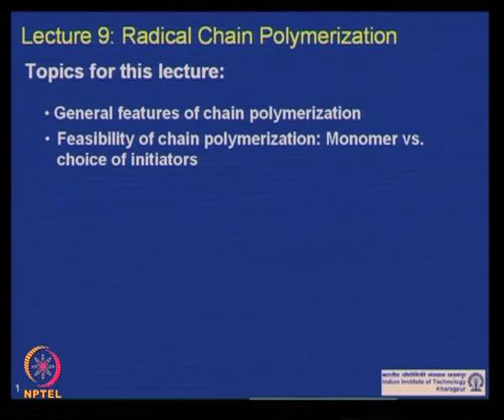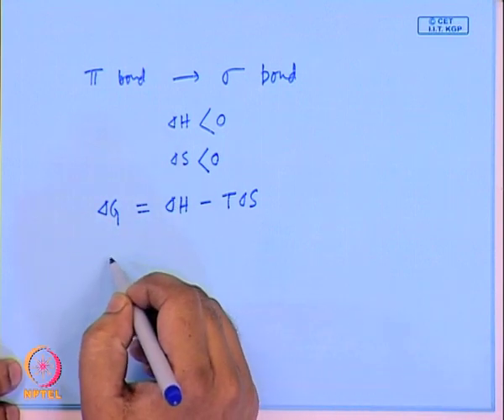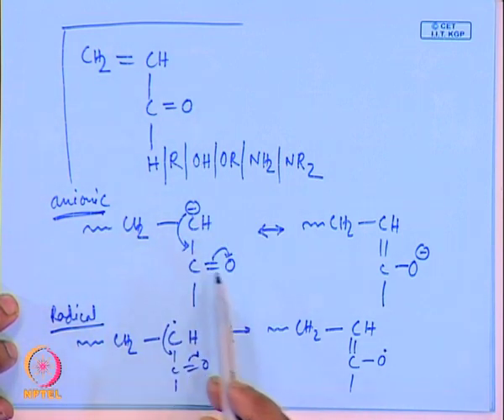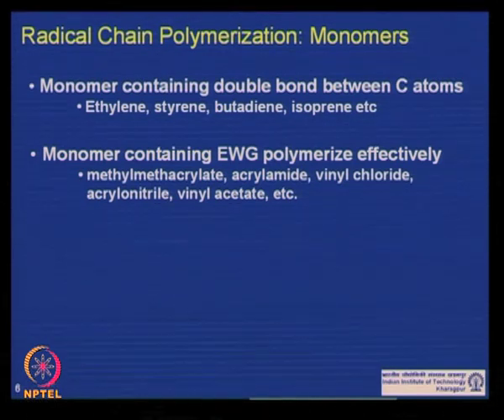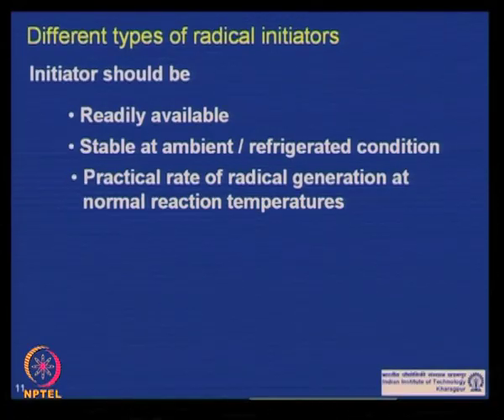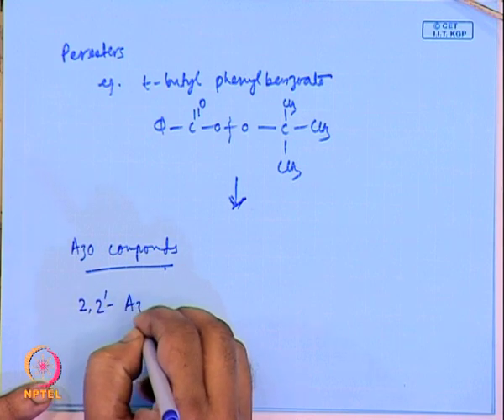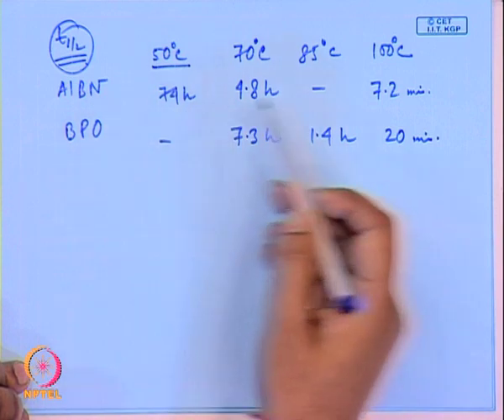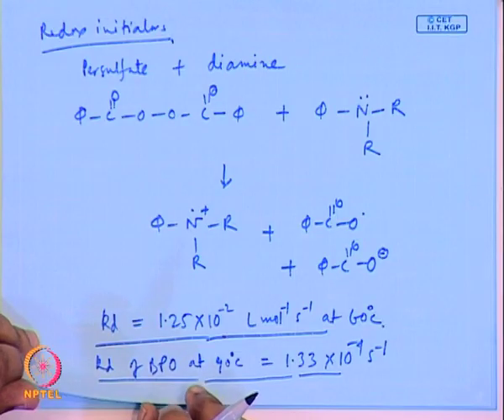Radical Chain Polymerization